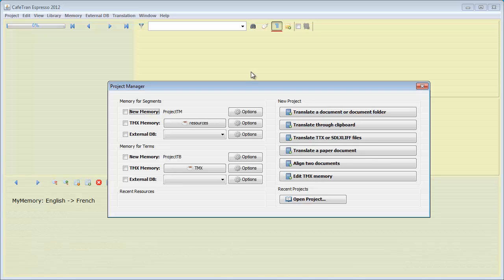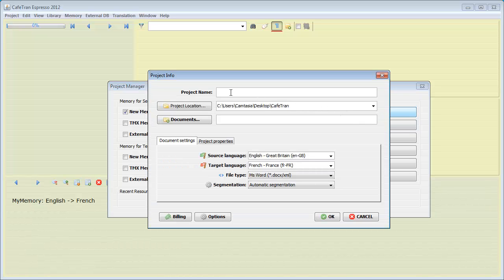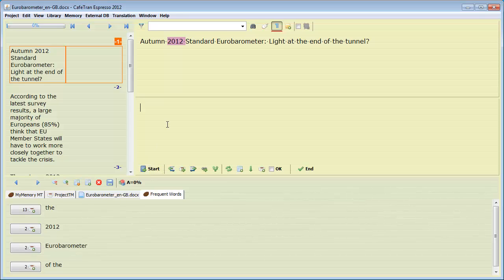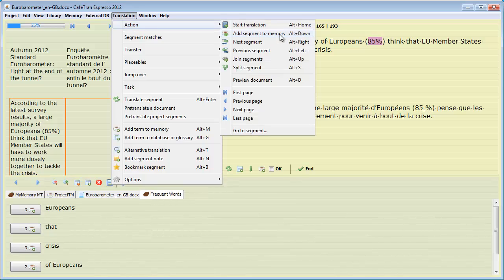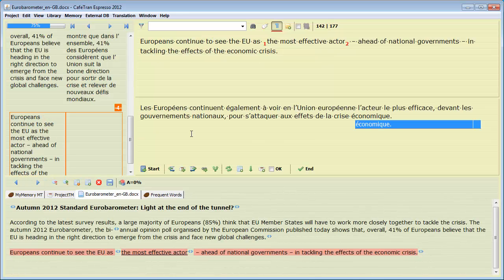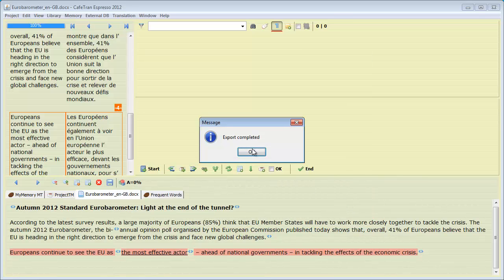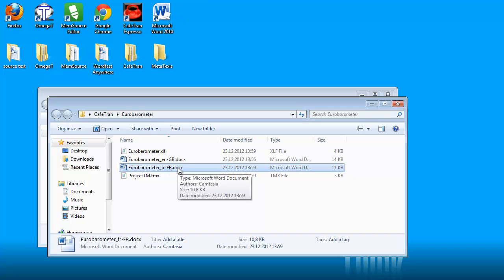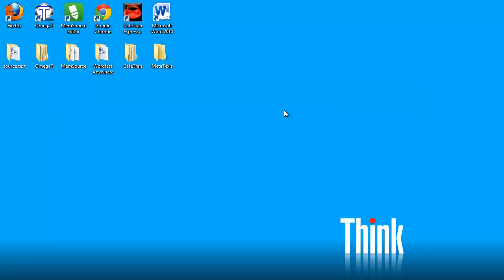First steps with CafeTran Espresso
The choice of CAT tools for professional translators used to be limited and they tended to be expensive. This is no longer the case and translators can now choose from a variety of tools, including inexpensive ones. This series of five videos covers inexpensive, yet fully-featured CAT tools costing from 0 to 139 euros.

This video is about CafeTran Espresso an inexpensive (80 euros) tool created by Igor Kmitowski. Like OmegaT, CafeTran is Java-based and as such multi-platform (Windows, Mac, Linux).

The video shows how to create a project, how to open a Word document, translate it and export the translated document.